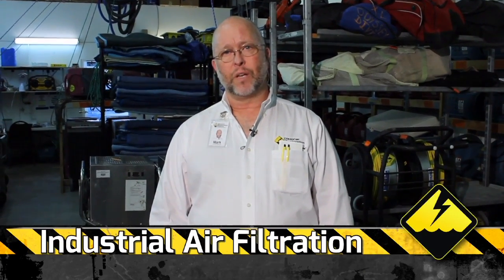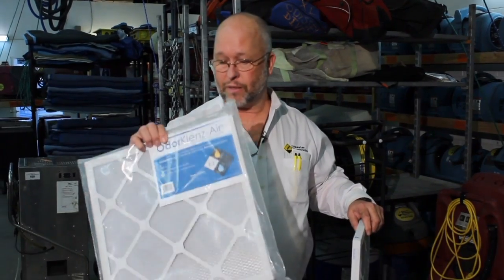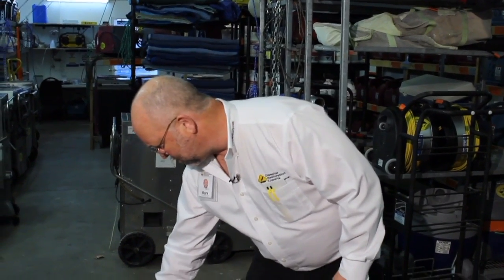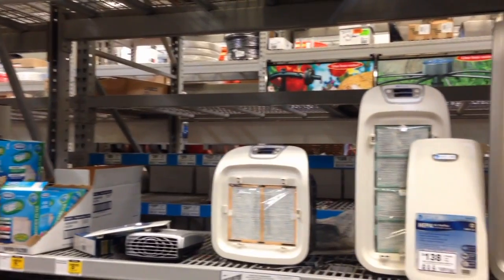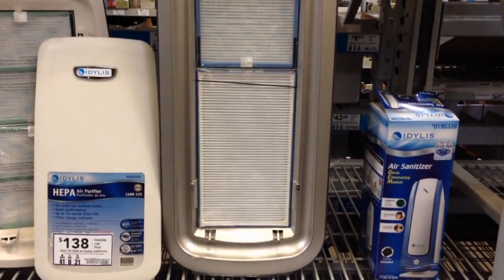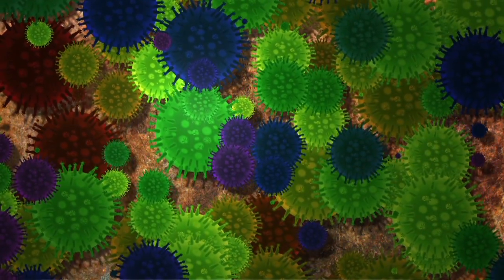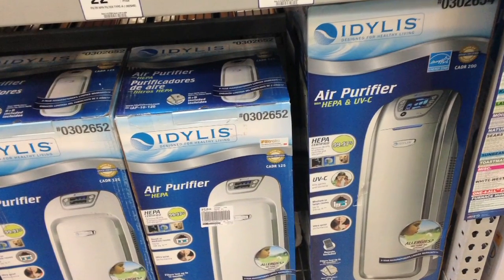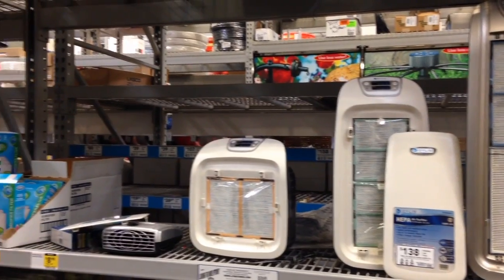How to Remove Mold Spores from the Air | Distaster Restoration Experts in Denver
Reports say that mold or some kind of airborne bacteria may have been responsible for the deaths of actress Brittany Mrphy and her husband Simon Monjack in 2011. The pair died just months apart and health officials believe that mold growth in their home may have been the cause.

Today's homes have been made airtight to avoid heat loss and make them more efficient; however, in the effort to save money we may have created a monster on the order of Godzilla! Mold spores and diseases bottled up tightly with people is a recipe for disaster. We bring illness home with us from school and work and we are trapped with those microscopic creatures until they infect us.

A HEPA air filtration system is an excellent way to fight off and clean the air around us and keep us from the damaging effects of mold and other particles that float around us waiting to attack. While an air filtration system does not solve the problem of having mold in your house it can help ward off the problem until a company like Disaster Restoration Experts in Denver, Colorado can remediate the mold problem.